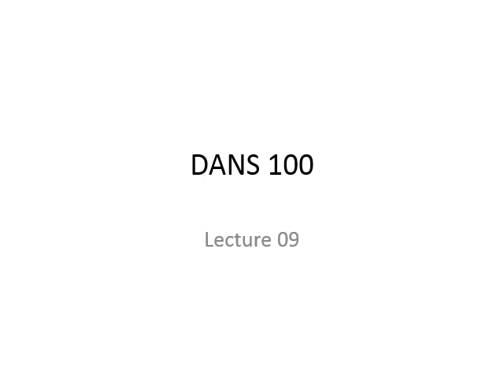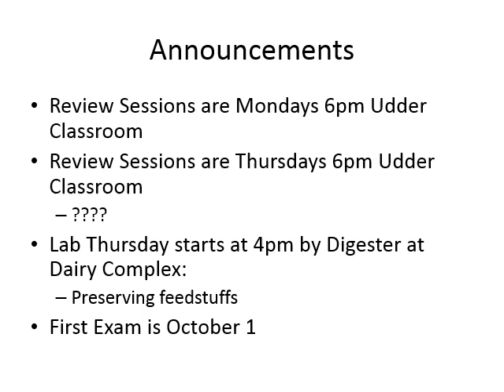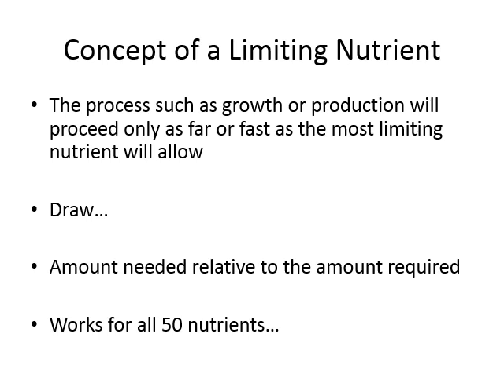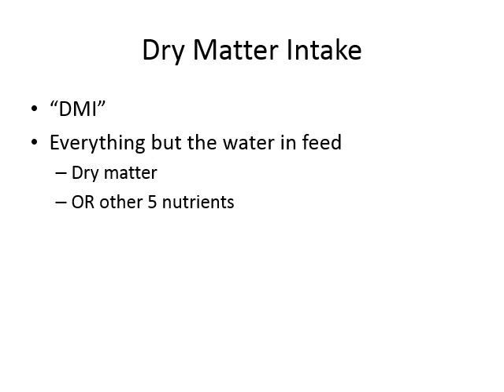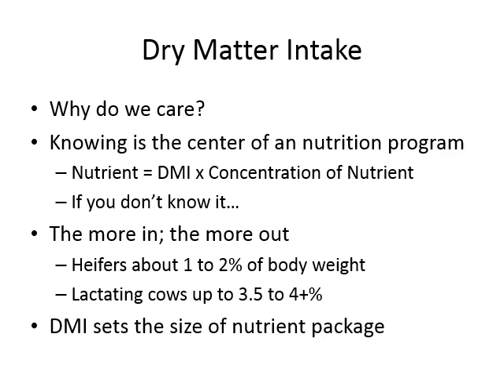DANS 100 Lecture 09 Redone for Students in Quarantine